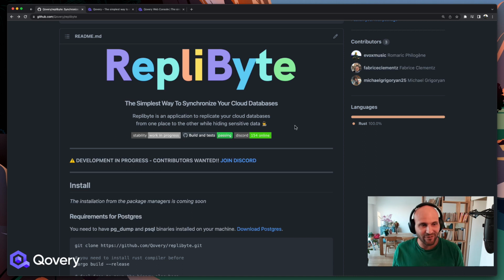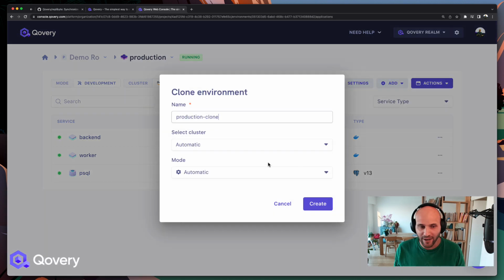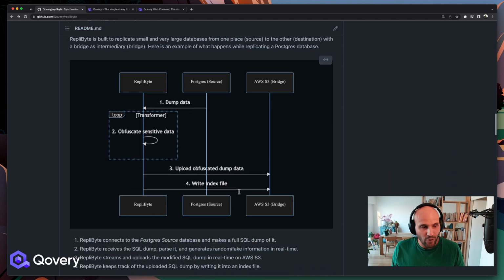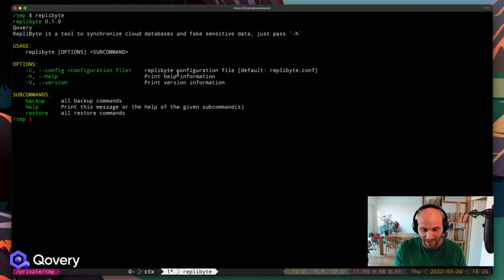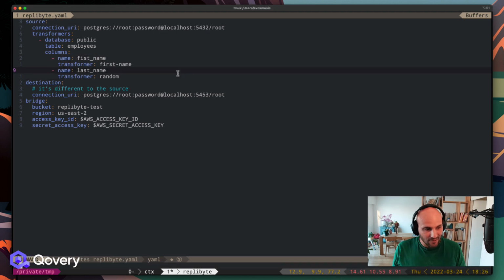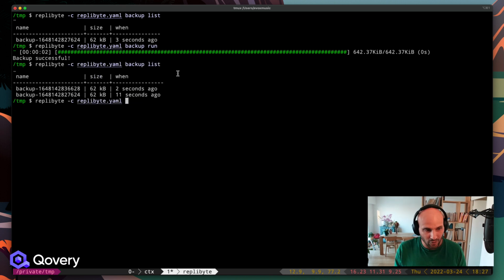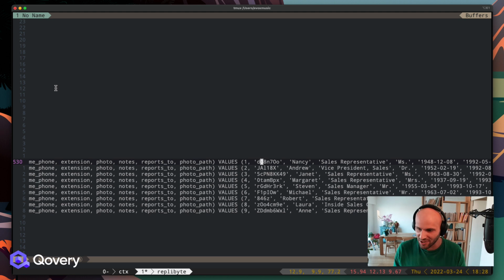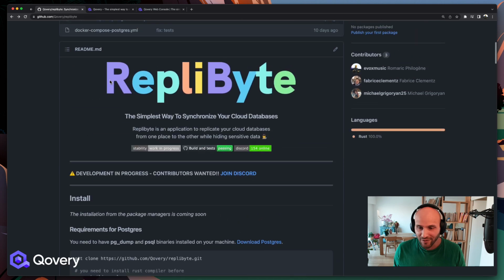What is RepliByte - Open-source cloud database synchronization tool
⭐️ I explain what is RepliByte (an open-source tool to synchronize your cloud databases) and why you should use it! It works on every stack and backend developers already adopted it! cloud replibyte.

RepliByte is written in Rust 🦀